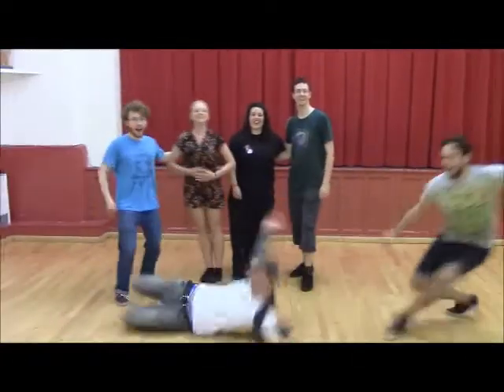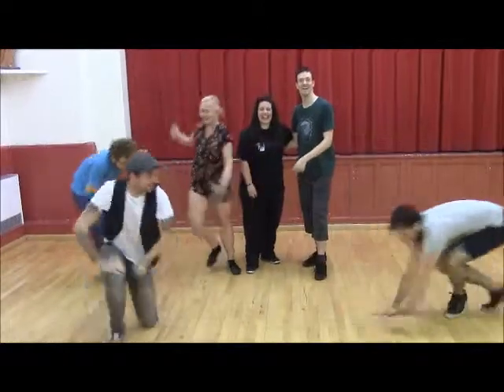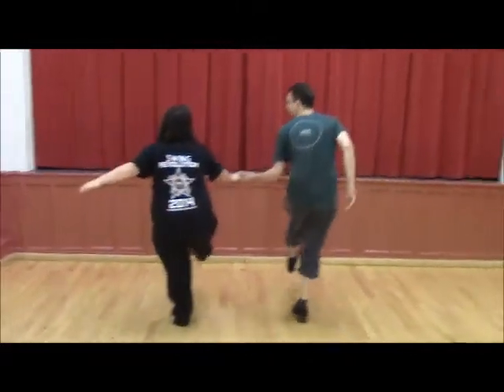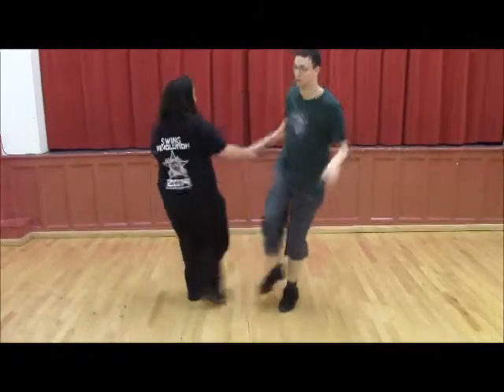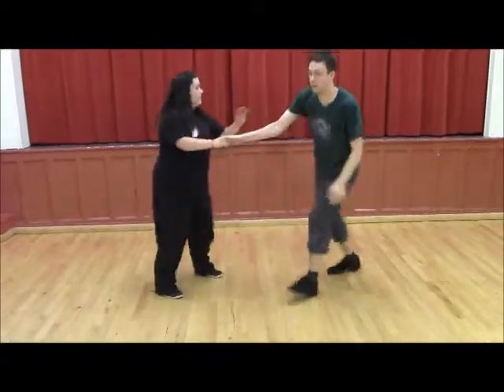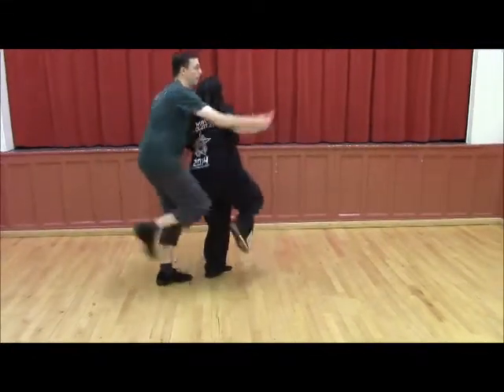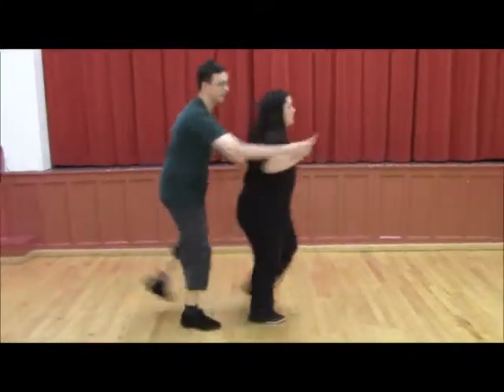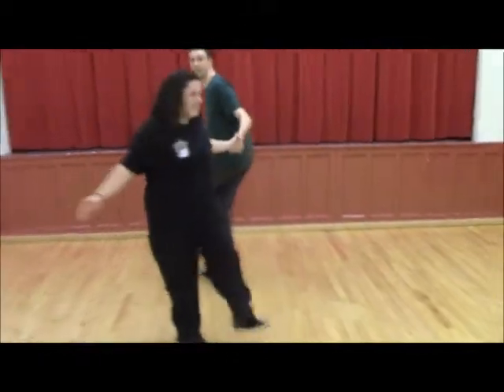Catchup Class Two, 28/07/14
Paul & Kezmond do some flashy hand-to-hand to tandem stuff.  Featuring Team Photobomber.